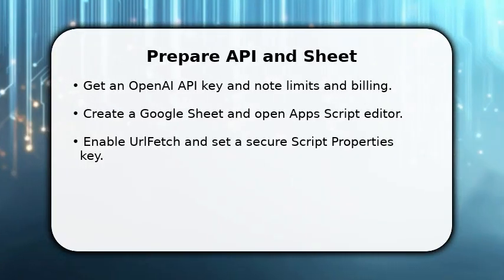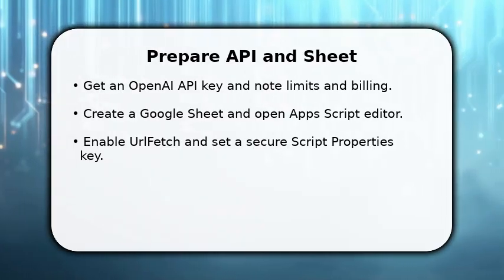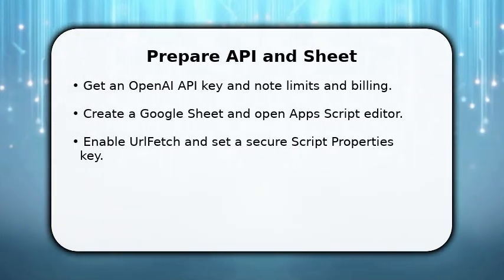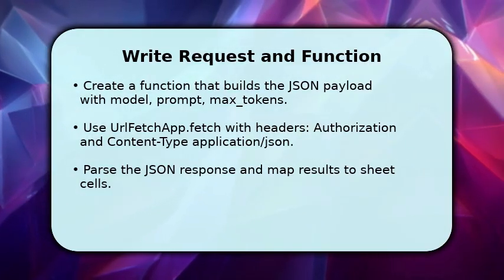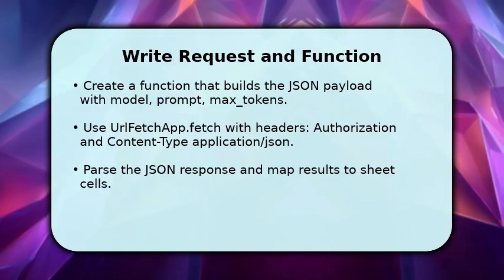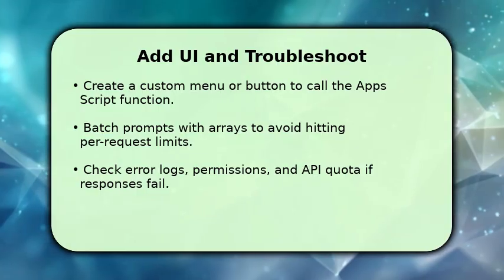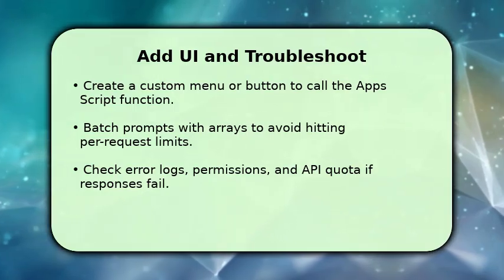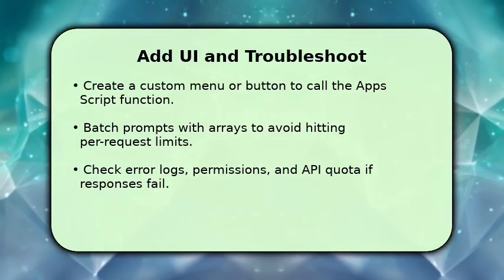How to Use Chatgpt in Google Sheet - Step by Step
How to Use Chatgpt in Google Sheet - Step by Step | 🔒 Surfshark VPN Deal — Stay private and secure. $1.99/mo + 3 Months Free ▸

Learn the step-bymediate guide to integrating ChatGPT with Google Sheets for enhanced productivity. This video will walk you through setting up, using prompts effectively, and analyzing results within your spreadsheet environment.

ChatGPT, GoogleSheetIntegration, AI Productivity Tips, Step-by-step Guide, Using ChatGPT for Data Analysis, Spreadsheet Automation with AI, Enhance Google Sheets Efficiency, Smart Prompts in Spreadsheets, ChatGPT and Microsoft Excel Integration, AI Tools for Accounting Software